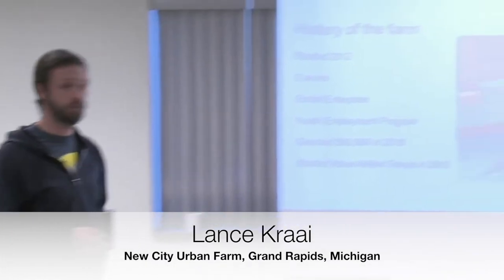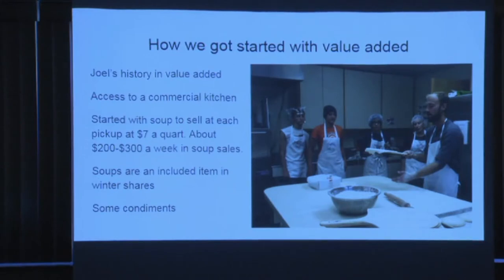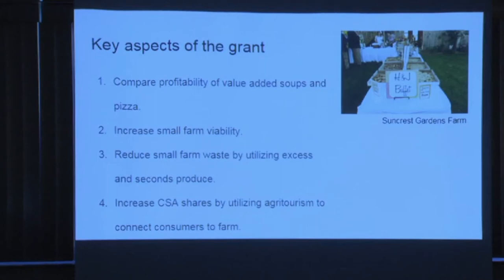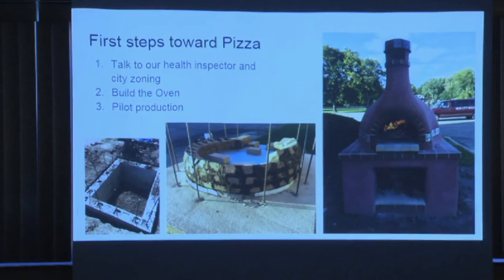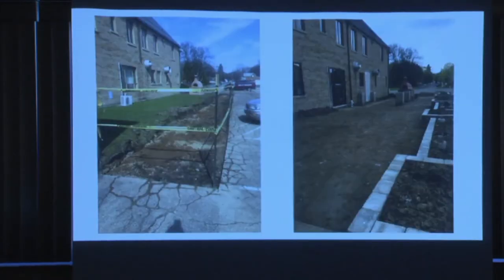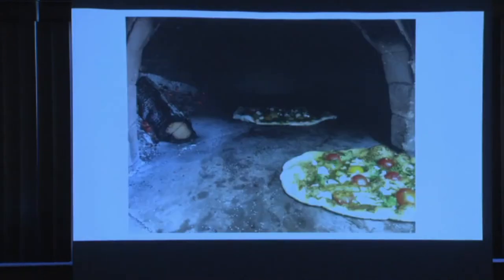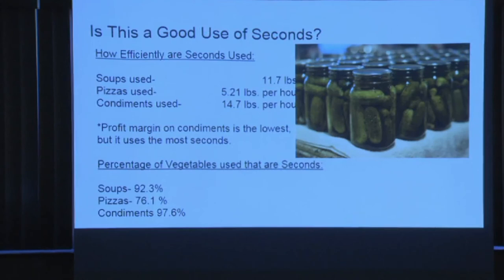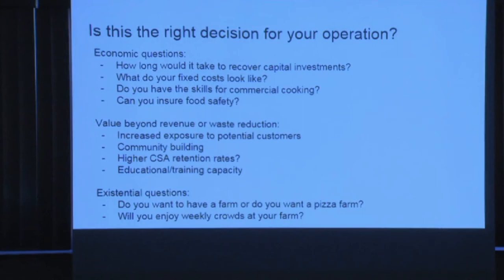Pizza Farming with Lance Kraai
Lance Kraai is the farm director at New City Urban Farm in Grand Rapids, Michigan. In 2015, New City began production of value-added soups, and in 2016, it began production of wood-fired pizzas. This is Lance's NCR-SARE Farmers Forum presentation, "Pizza Farming," at the 2018 Indiana Small Farm Conference.